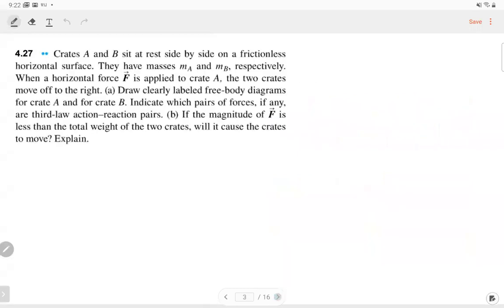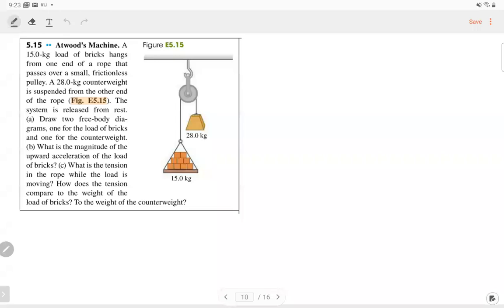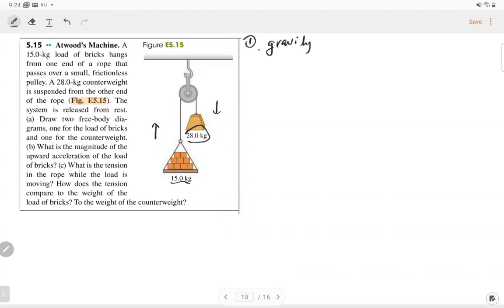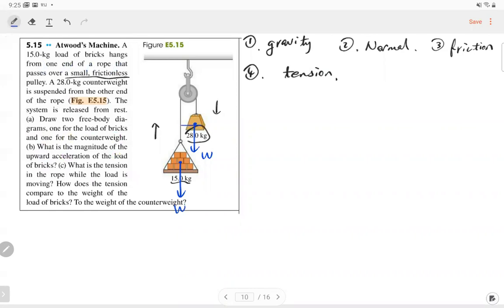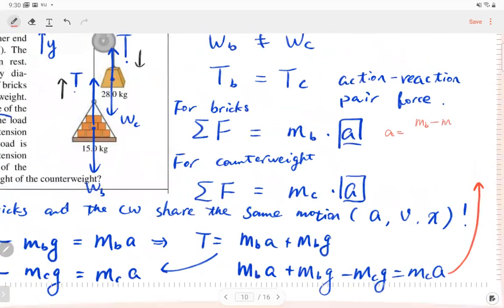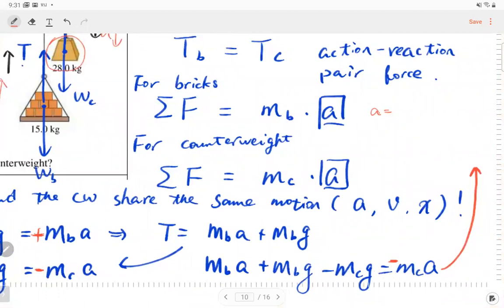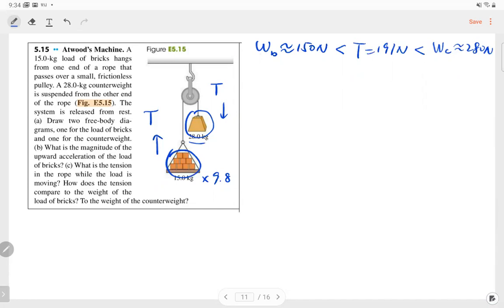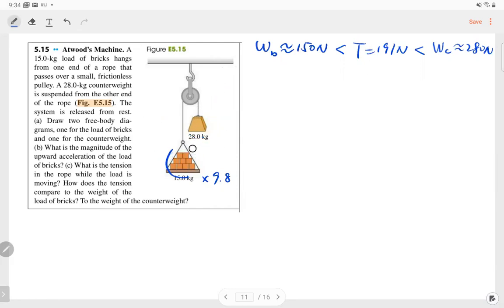PHY11 Free Body diagram II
This lecture covers the newton's 2nd law and how to use free body diagram to solve acceleration.